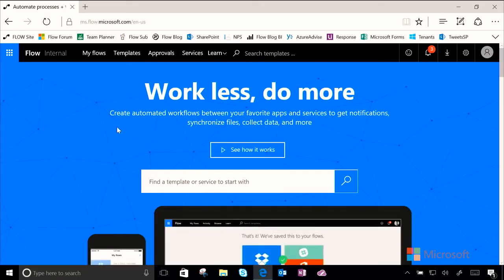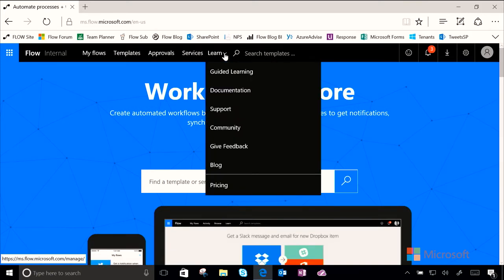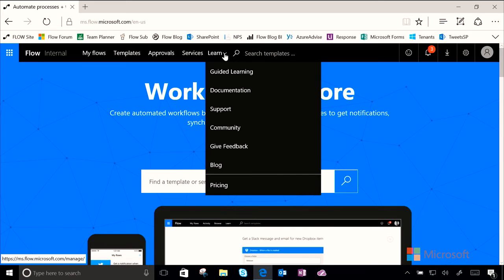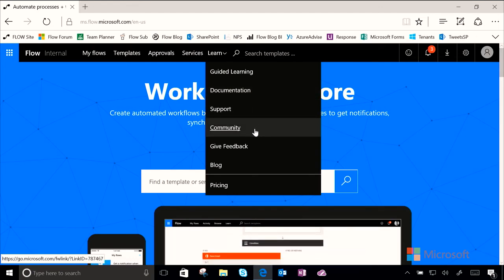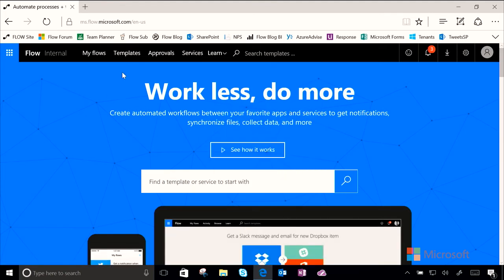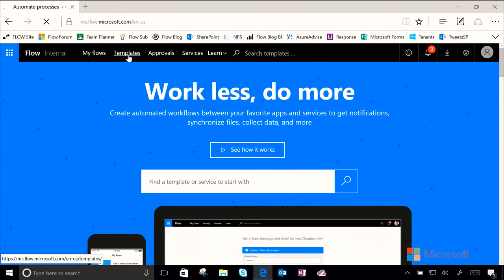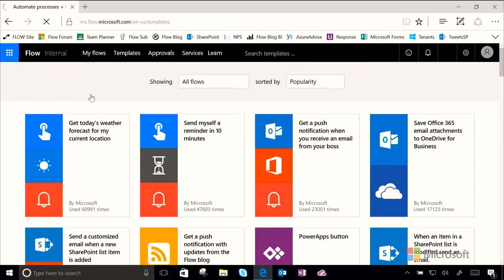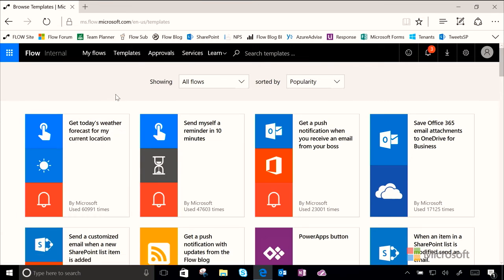Microsoft Flow Guided Learning - Introduction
Get an introduction to Microsoft Flow, its concepts and what to expect from the Guided Learning series.